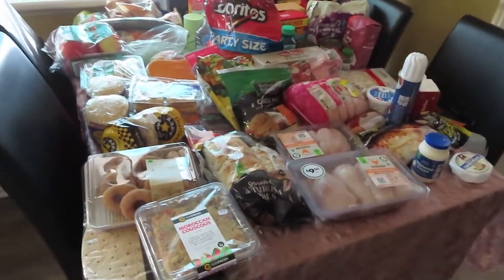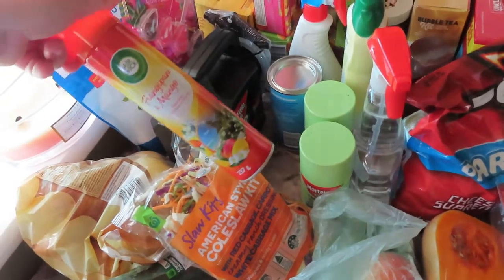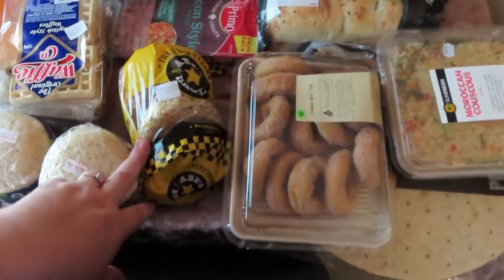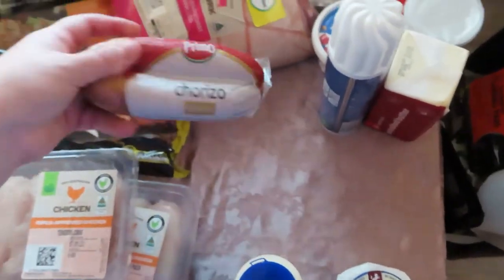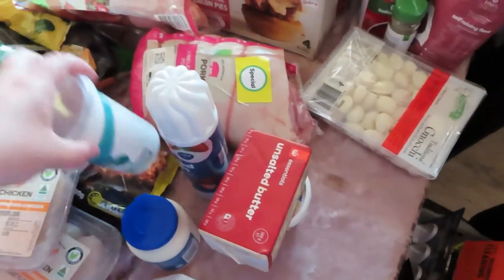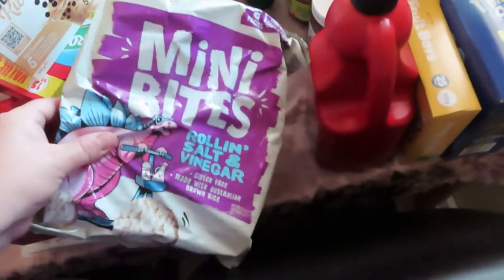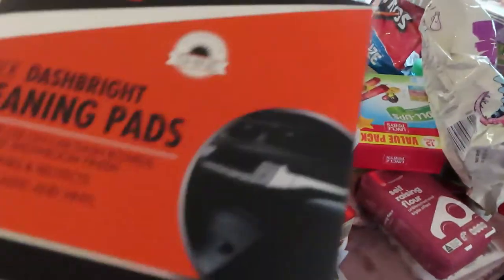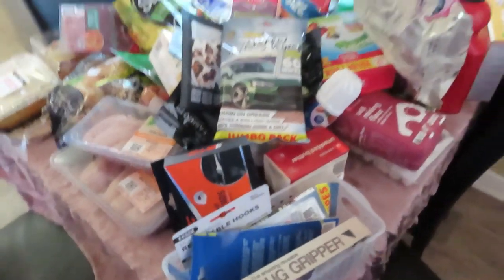$350 WOOLWORTHS GROCERY HAUL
HEY HEY!!!

Hey guys! I am finally back! I have been a bit MIA I have been enjoying the school holidays with my family so that's why I haven't been posting as much. But I am back at it yay! This was filmed last week before the food restrictions came back boo! I don't know about you guys but I am so sick of all the panic buying and lack of stock on the shelves! I feel like we learnt nothing from 2020 :(

anyway i hope you all are well i hope you enjoyed todays haul and i will see you all soon bye xxx

If you are new here, Hi my name is Kerri! I am 31 years old and I live in rural Western Australia with my partner of 6 years, Tom. I have three kids Isaac is 10, Tjay is 5 and Sienna is 2. I post weekly content on grocery hauls, cooking inspiration, cleaning motivation, gift ideas and more.

EQUIPMENT I USE:
Camera- Cannon SX740HS
Computer- HP Pavillion
Editing Software- Windows Movie Maker